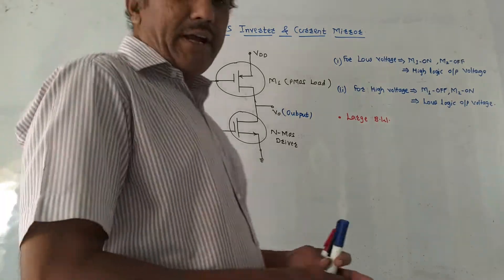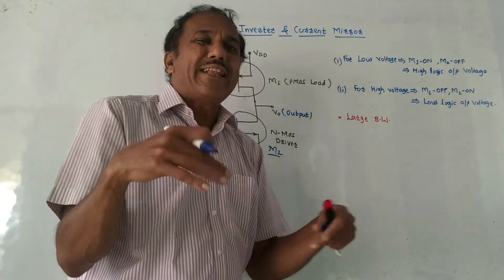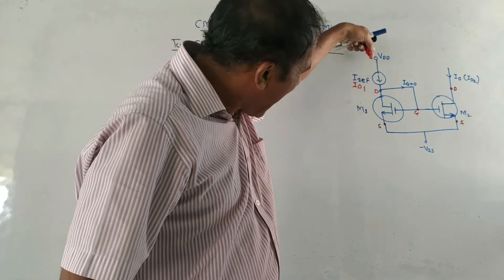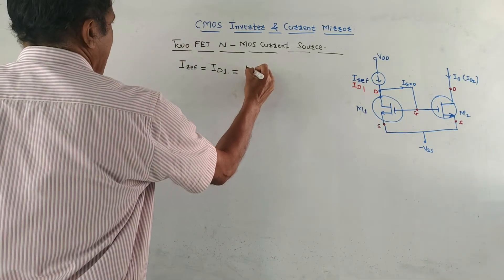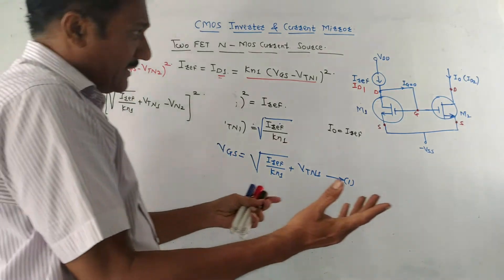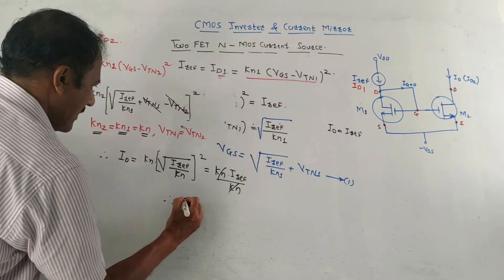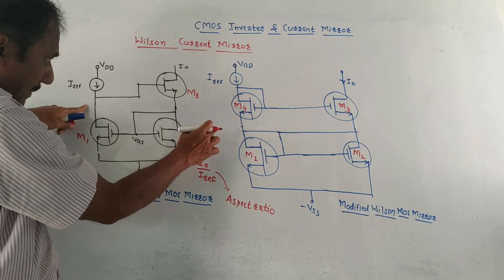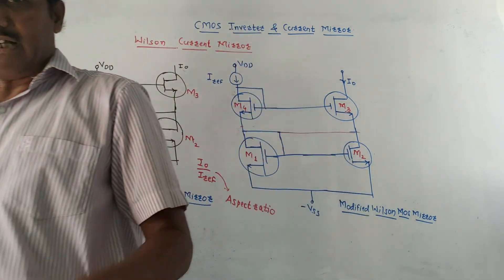CMOS INVERTER AND CURRENT MIRROR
This video explains the detailed analysis of the CMOS inverter. It also provides the use of MOSFET as a current mirror.